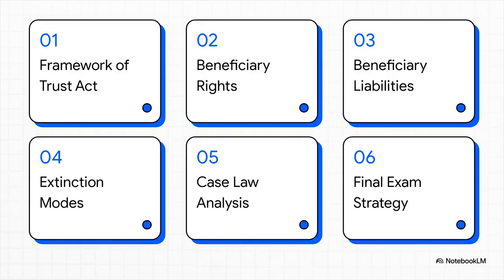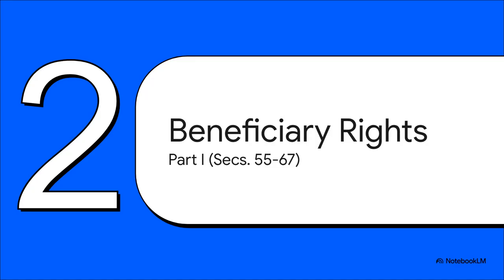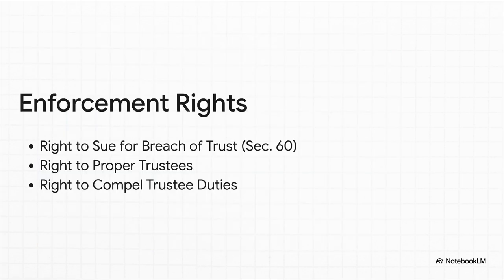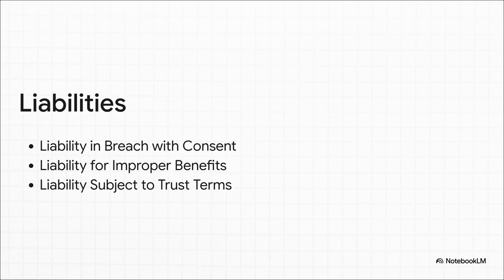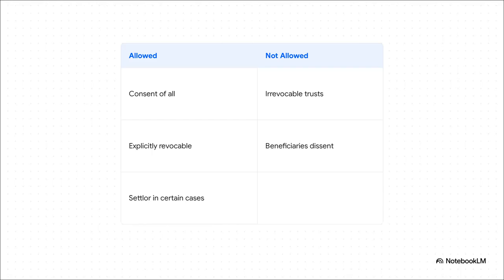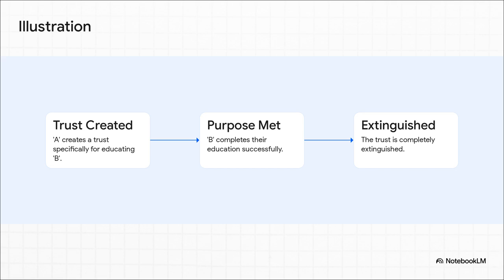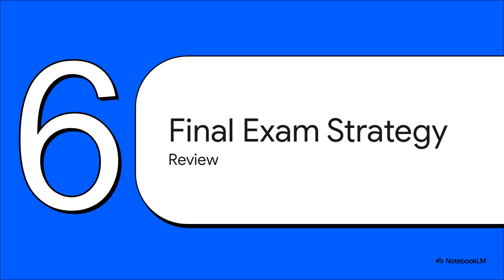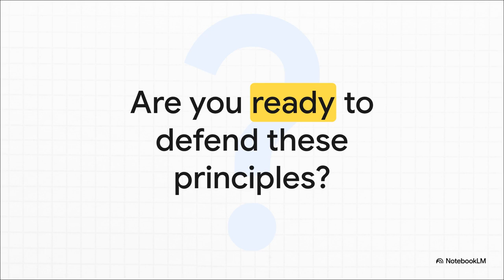Rights of Beneficiary | Sec 55-67 Indian Trusts Act | Beneficiary Powers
Discuss rights and liabilities of beneficiary - Complete 8-mark answer under Indian Trusts Act 1882.

Who is Beneficiary - Sec 3:
Beneficiary or "cestui que trust" is the person for whose benefit the confidence is accepted. He has beneficial interest in trust property though legal ownership vests in trustee.

Rights of Beneficiary - Sec 55 to 67 Indian Trusts Act:

1. Right to Rents and Profits - Sec 55:
Beneficiary entitled to rents and profits of trust property. Trustee must pay income to beneficiary as per trust deed. If trust for minor, income applied for maintenance.

2. Right to Specific Execution - Sec 56:
Beneficiary has right to compel trustee to perform any particular act of duty. Can file suit for specific performance of trust obligations.

3. Right to Inspect and Take Copies - Sec 57:
Beneficiary entitled to inspect and take copies of trust deed, accounts, vouchers and other documents relating to trust property.

4. Right to Transfer Beneficial Interest - Sec 58:
If beneficiary competent to contract, he may transfer his beneficial interest. Transferee steps into shoes of beneficiary with same rights and liabilities.

5. Right to Sue for Execution of Trust - Sec 59:
Where no trustee appointed or all trustees disclaim/die, beneficiary may sue for execution of trust and appointment of new trustee.

6. Right to Proper Trustees - Sec 60:
Beneficiary has right to have trust administered by proper number of trustees. Can apply to court if trustee unfit or incapable.

7. Right to Compel to Any Act of Duty - Sec 61:
Beneficiary may compel trustee to perform duty, restrain breach, recover property wrongfully dealt with, and require trustee to account.

8. Wrongful Purchase by Trustee - Sec 62:
If trustee purchases trust property for himself, beneficiary may repudiate sale and claim property or adopt sale and claim profit.

9. Following Trust Property - Sec 63:
Beneficiary can follow trust property into hands of third person who takes with notice of trust or as volunteer without consideration.

10. Right to Apply to Court - Sec 66-67:
Beneficiary may apply to court for opinion on management, for appointment of new trustee, or for removal of trustee for breach.

Liabilities of Beneficiary:

1. Liability for Breach by Consent - Sec 68:
If beneficiary consents to breach of trust or acquiesces in it, he cannot sue trustee. He is liable to indemnify trustee if loss caused.

2. Liability to Indemnify - Sec 68:
Beneficiary who obtained advantage by breach must indemnify trustee for loss sustained by trustee due to such advantage.

3. Impounding Beneficiary’s Interest:
If beneficiary commits breach or induces breach, his beneficial interest may be impounded to make good loss to trust estate.

4. Liability of Transferee:
Transferee of beneficiary’s interest takes subject to all equities and liabilities affecting beneficiary at date of transfer.

Illustration:
A holds house in trust for B. B has right to rent from house - Sec 55. B can inspect trust accounts - Sec 57. If A sells house to C who knows of trust, B can follow property against C - Sec 63. If B induced A to sell at undervalue, B liable to indemnify - Sec 68.

KSLU Exam Tip: Write 10 rights from Sec 55-67 with section numbers. Then 4 liabilities. Most important: Sec 55 rents, Sec 57 inspection, Sec 63 following property, Sec 68 liability for consent. Add illustration + 1 case law.

Key Case Laws for KSLU:

Jugal Kishore v CWT - Beneficiary’s interest is property and transferable. Transferee gets same rights.
Official Trustee v Sachindra - Beneficiary can compel trustee to file suit to recover trust property.
Vaidyanatha v Kandaswami - Beneficiary who consents to breach cannot later complain and is liable to indemnify.
Timestamps for Quick Revision:
0:00 Intro - KSLU 8-Mark Format
0:30 Who is Beneficiary - Sec 3
1:00 Sec 55: Right to Rents & Profits
1:30 Sec 57: Right to Inspect Accounts
2:00 Sec 58: Right to Transfer Interest
2:30 Sec 63: Following Trust Property Rule
3:10 Sec 59-61: Right to Sue & Compel Trustee
3:50 Sec 62: Wrongful Purchase by Trustee
4:20 Liabilities: Sec 68 Consent & Indemnity
5:00 Illustration: House Trust Case
5:40 KSLU Case Laws
6:20 Answer Writing Format

PDF notes pinned. Best for KSLU 3rd Sem BBA LLB and 5th Sem 3yr LLB Trust Law paper.